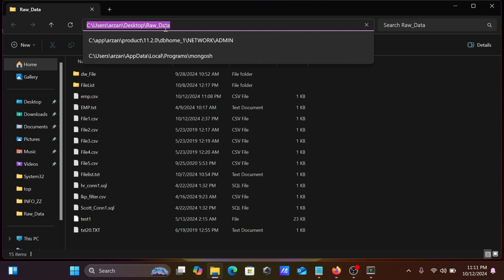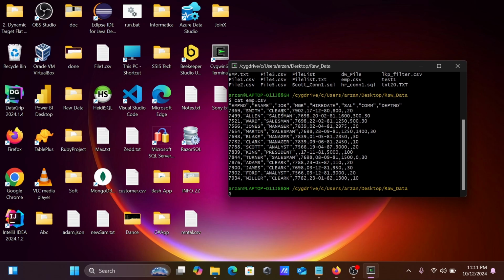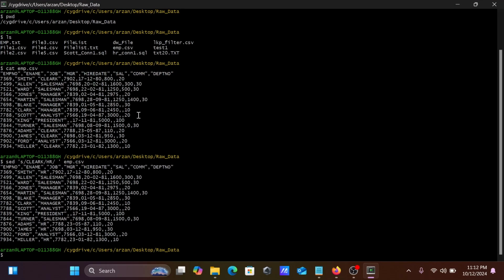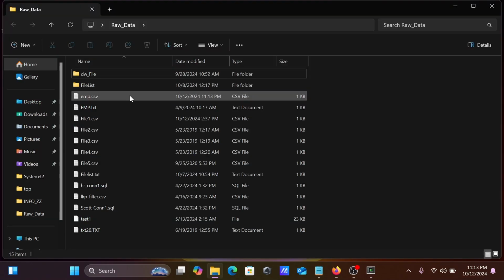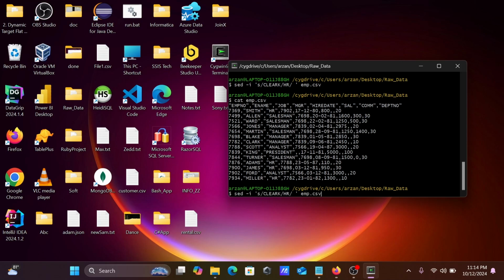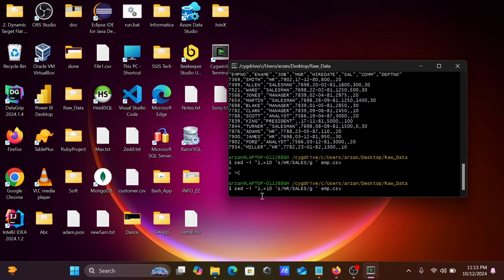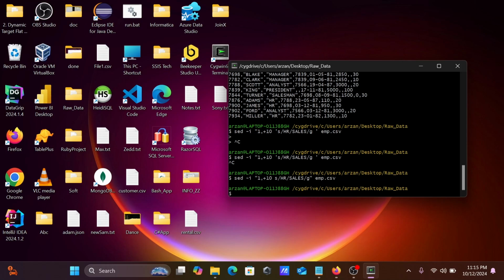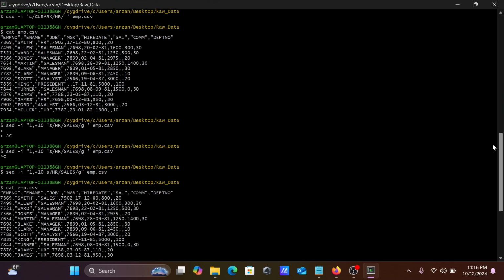How to Replace Text in File on Linux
Find and replace text within a file using commands
How to Find and Replace Text in a File on Linux
Find and replace in Linux vi
Shell script replace string in file
Replace text in file linux command line
Replace text in file linux example
Sed replace string in file
Linux replace string in files recursively